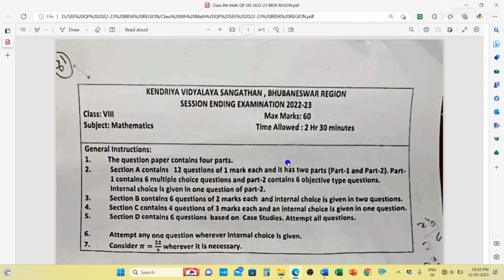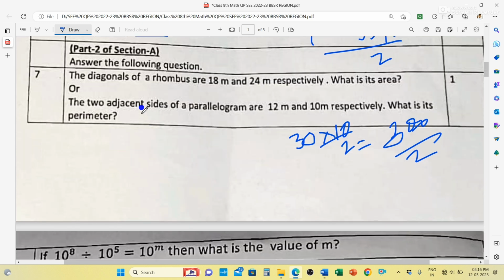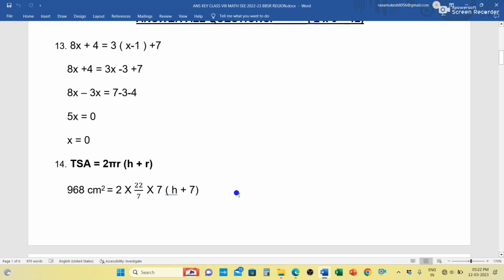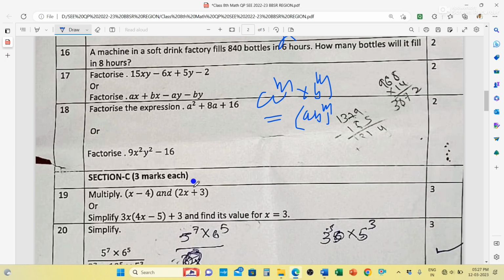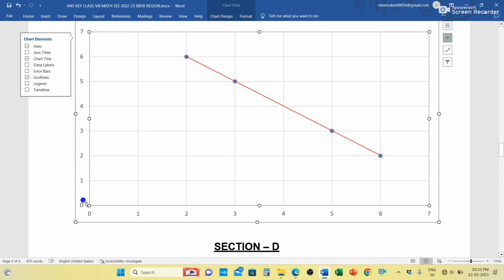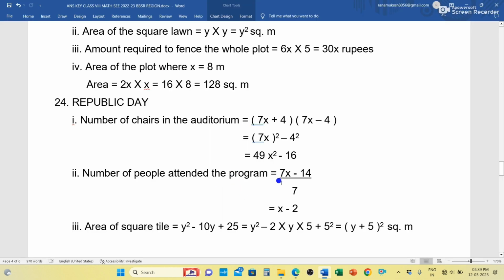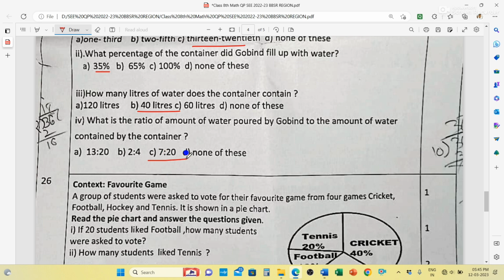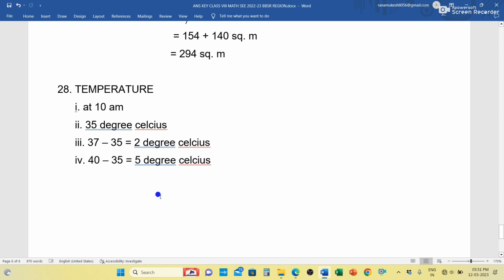Answer Sheet // Class VIII // Math // SEE ( Annual Exam) Question Paper 2022-23 BBSR Region